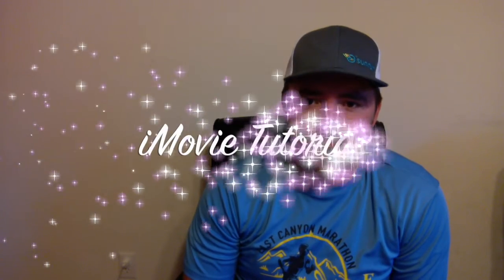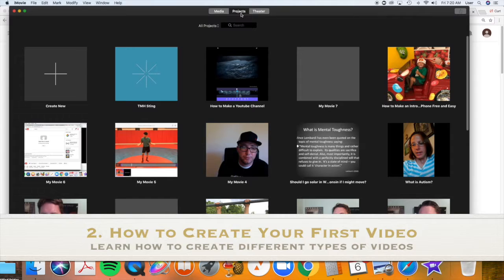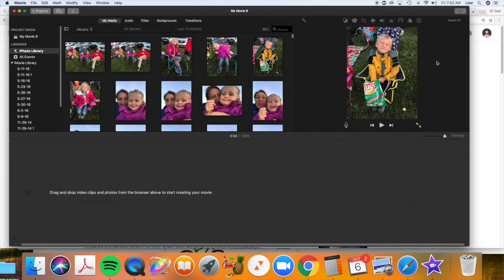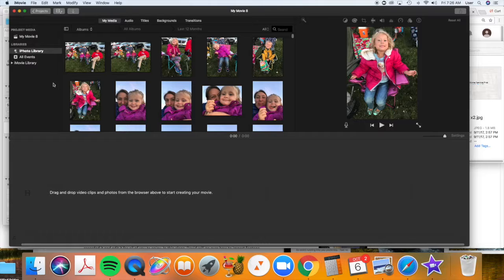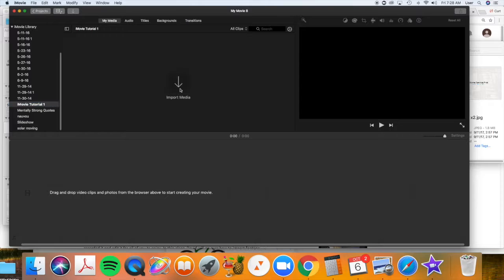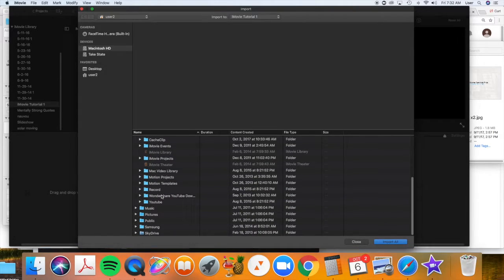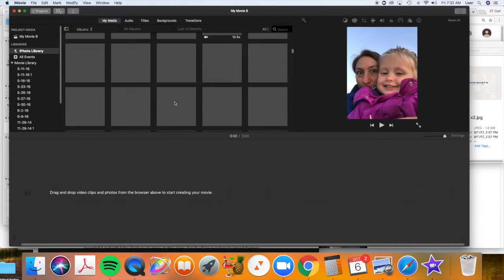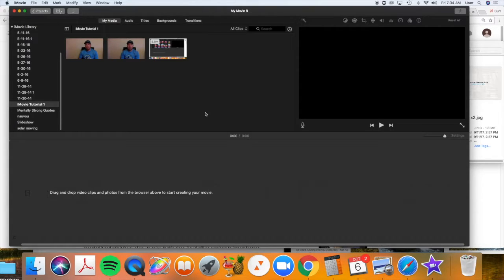iMovie Tutorial | Basic Layout, Creating a New Movie and Importing Media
Looking for an iMovie Tutorial that is easy to understand? Look no further.

In this tutorial you will begin learning how to edit in imovie. I will show you everything you need to know to get started with iMovie.  You will learn three basic must know iMovie skills. You can watch the entire video or skip ahead to the parts that you need help with.

1. Learn how to navigate iMovie. 0:52
2. Learn how to create a new movie or video or project in iMovie 1:03
3. Learn how to import media into your video project. 2:31

If you would like to learn more about how to edit videos please check out this playlist.  I show you how to edit video on a phone as well as on a computer.